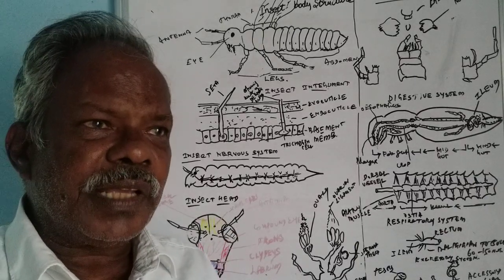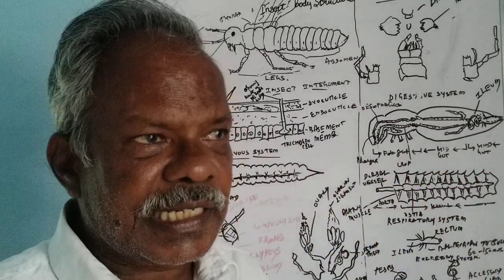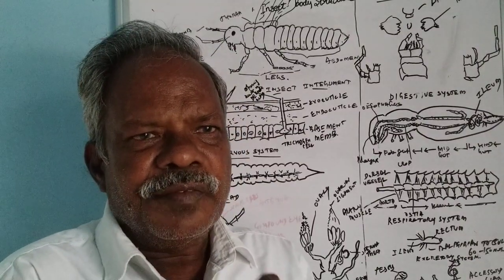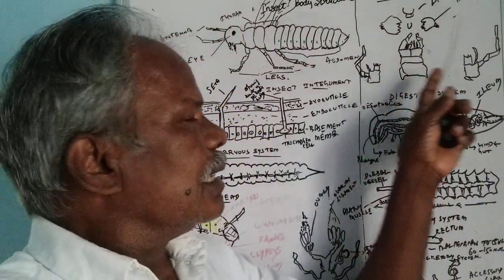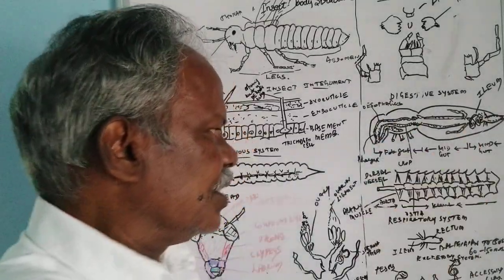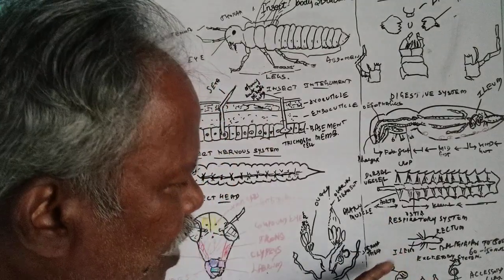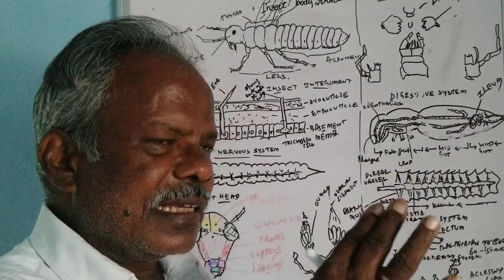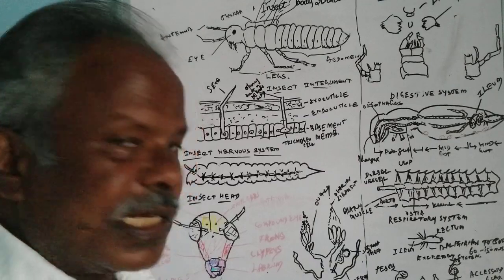Insect Anatomy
Insect internal structures..for warehouse Employees as well as Agriculture  students